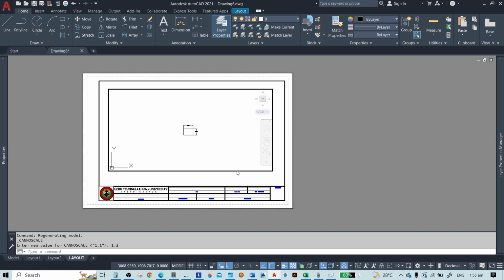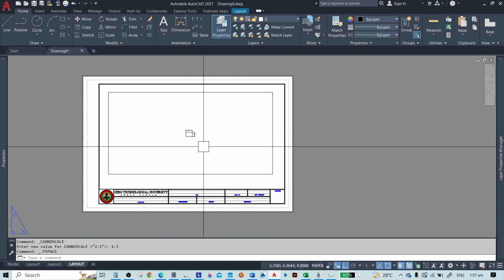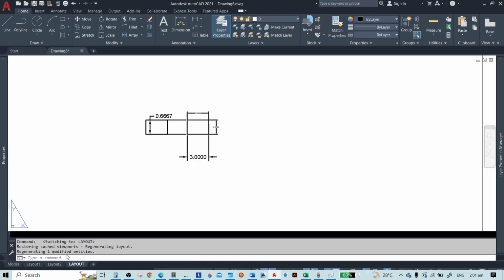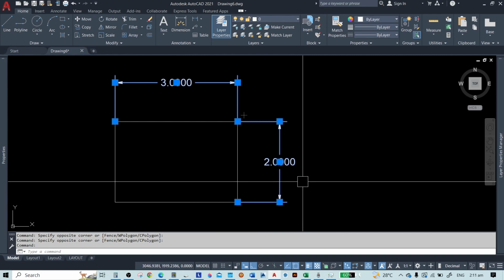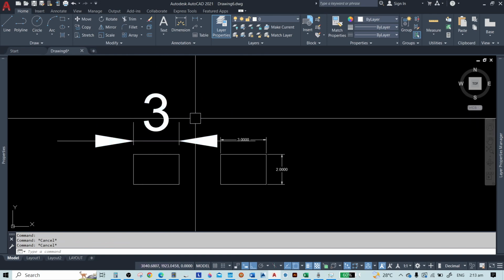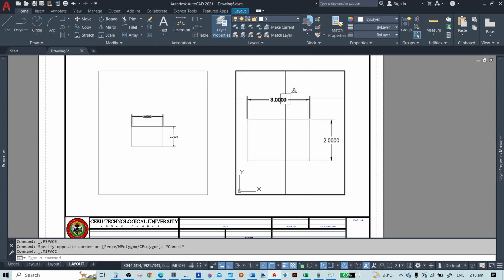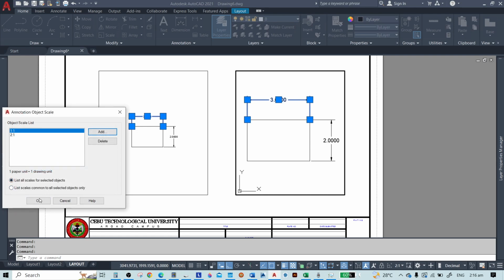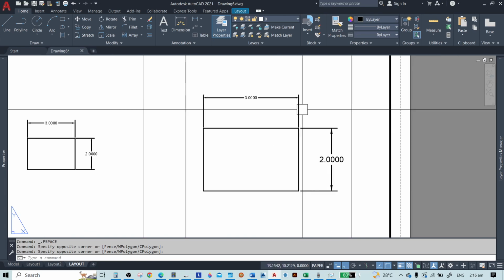SCALING DEC 2023